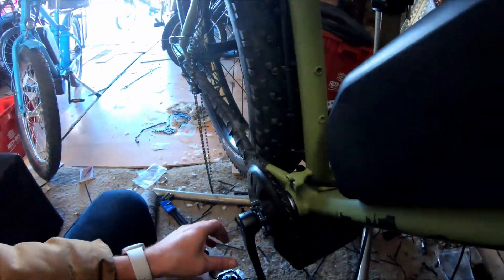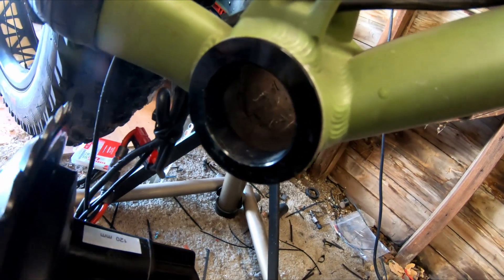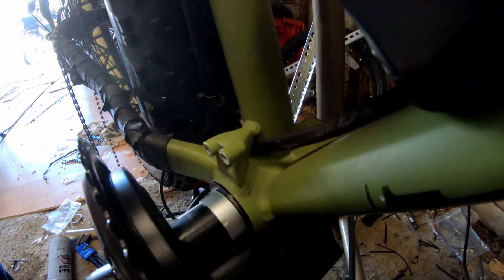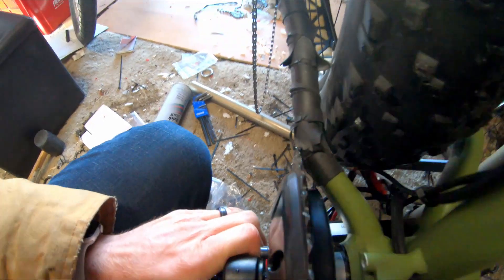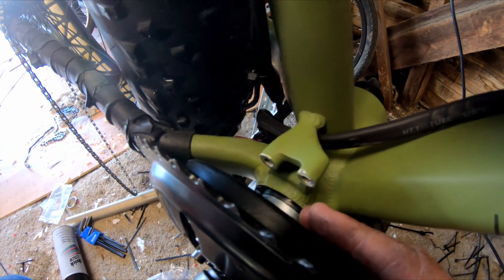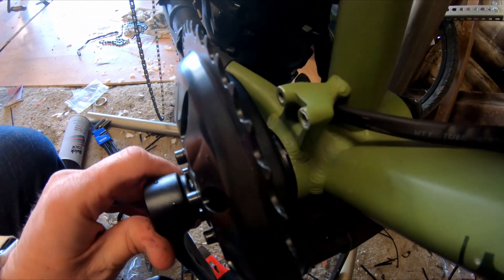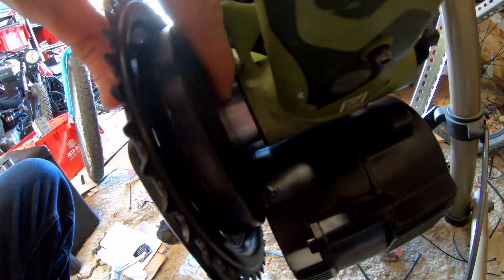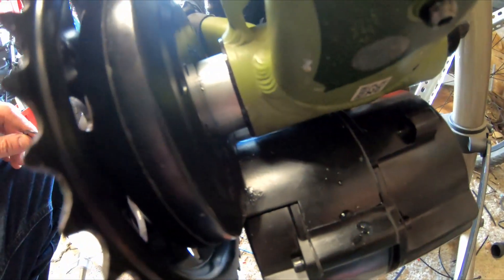Fat Bike Install Hack: PF30 bottom bracket and properly spacing a 120mm BBSHD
This install is on a Specialized Fat Boy which uses a PF30 Bottom bracket.
to properly install a BBSHD motor, you need to space the motor properly and use a PF30 to BSA adapter.